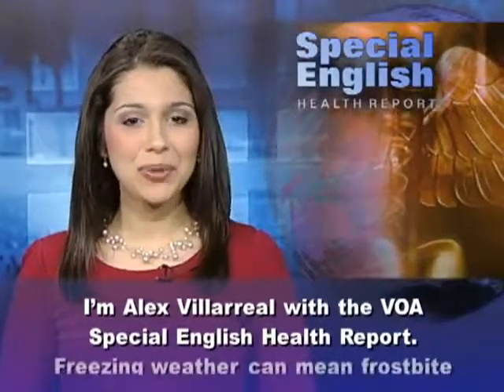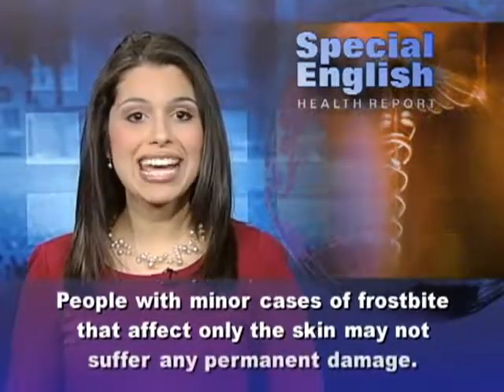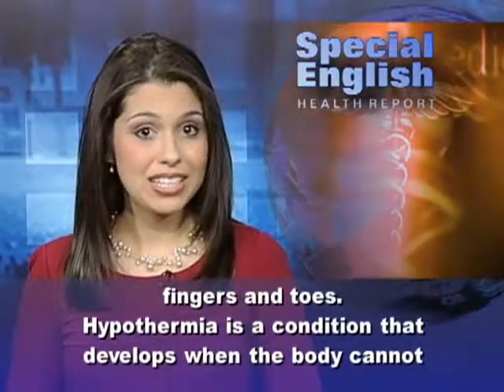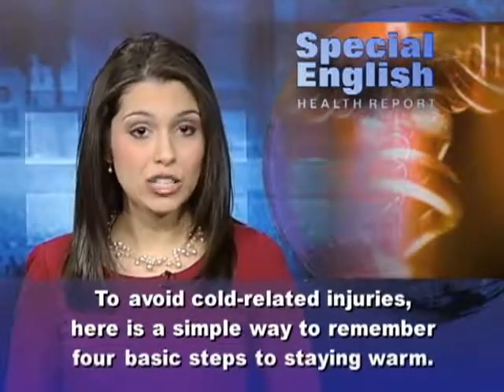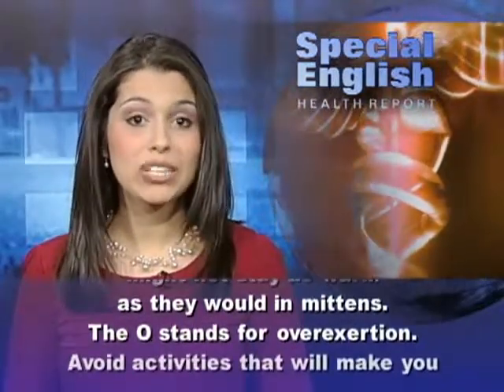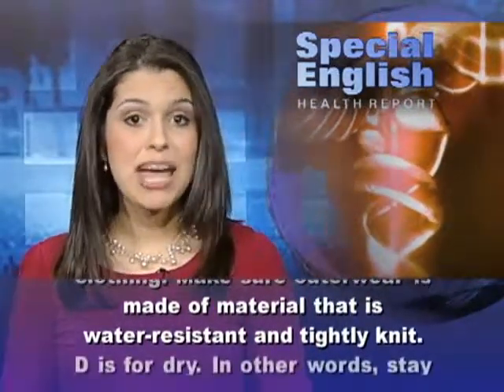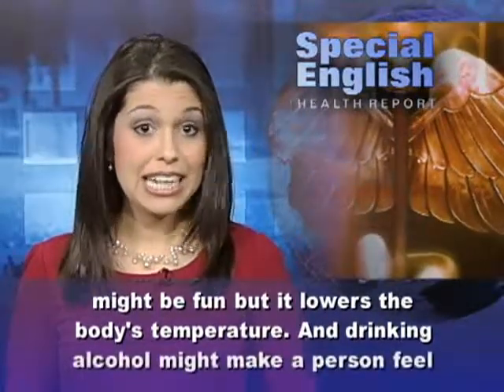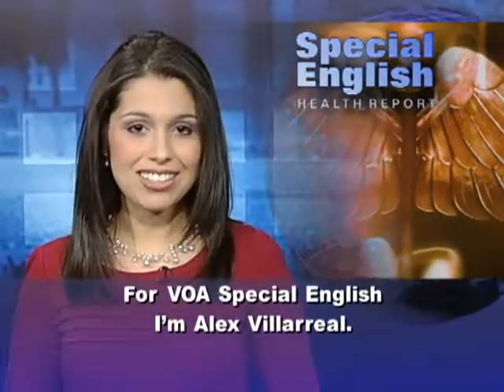Advice for Staying Warm and Safe in Freezing Weather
Learning English - Lesson One (Introduction)

Learn English Listening Skills

English Conversation - Learn English Speaking [English Subtitles] Lesson 02

Learn English: Basic Kitchen Vocabulary
learn english speaking
learn english beginner level 1